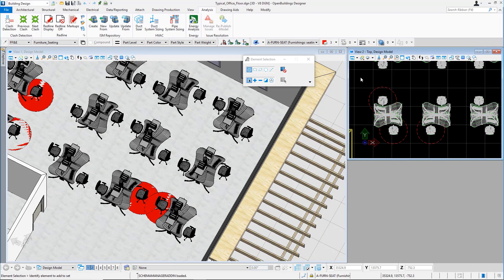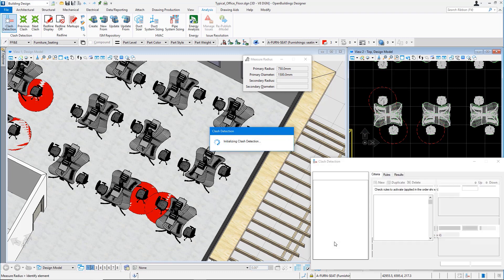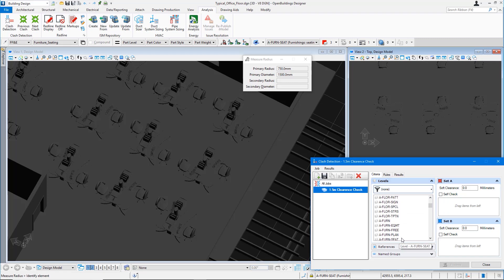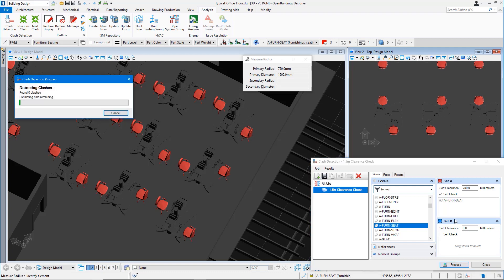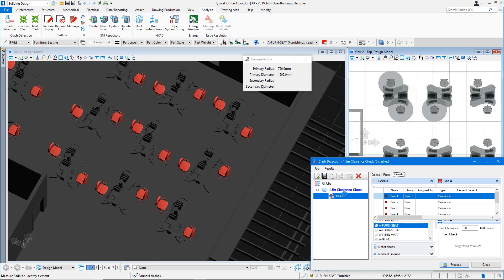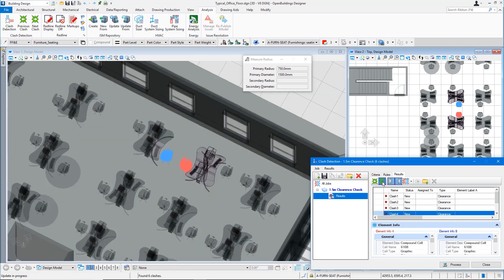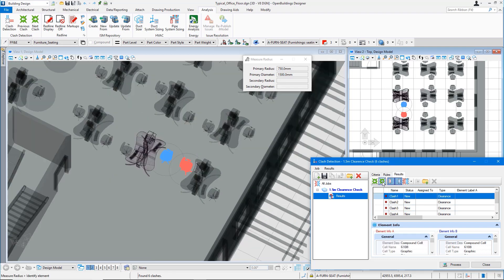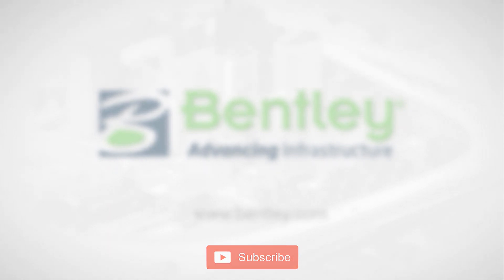Clearance Check for Safe Distancing Using Clash Detection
This video demonstrates the option to perform safe distance clearance checks around assets that require continuous human presence during its usage. The tool allows users to make informed decisions by specifying custom soft clearance values to identify distancing issues and resolve them to implement health and safety measures in workplace environments.